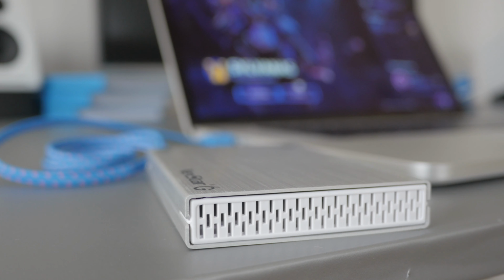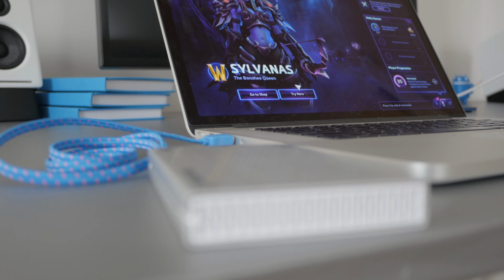USB Drives with UASP - Speed up your video editing workflow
Looking for a way to speed up your mobile workflow?
Here's a a short video on USB drives with UASP

Black Inateck USB3.0 UASP enclosure
Silver Vantec USB3.0 UASP enclosure
USB3.0 UASP HD adapter (doesn't need enclosure)